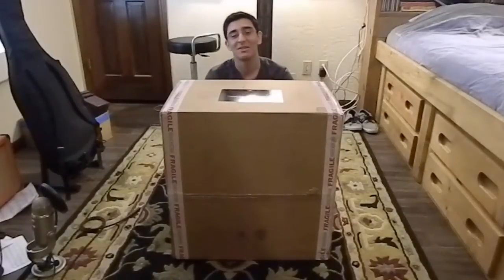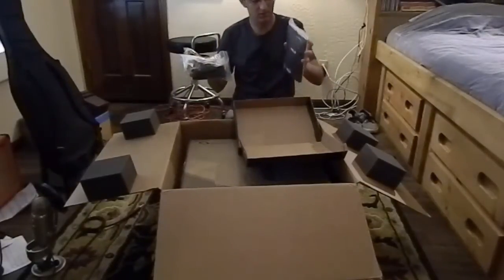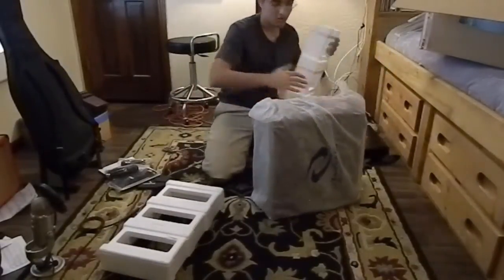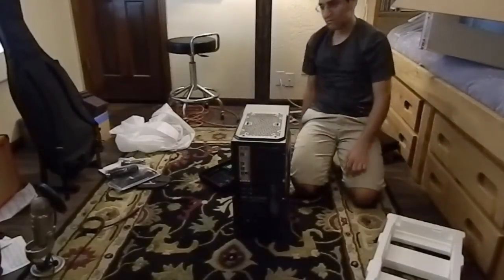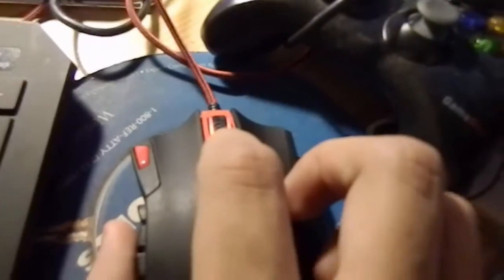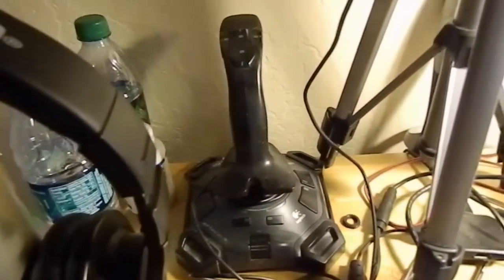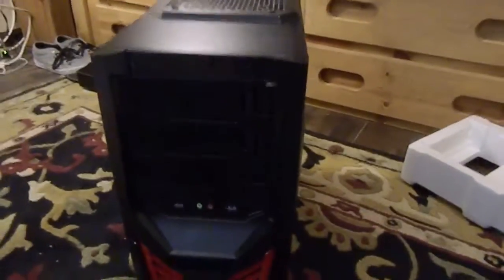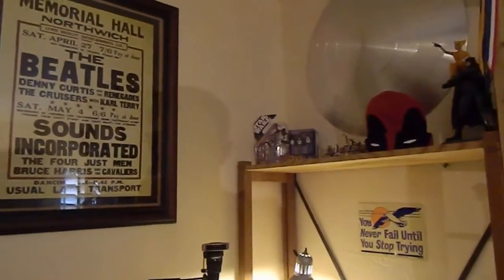IRONSIDE PC UNBOXING AND GAMING SETUP 2015!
YASS! Sup bros, bras, and bro-has! Also, please comment, share, like, and favorite this and other videos!

~Interested in joining a network?~

Song(s): In a World of Derp by D1ofaquavibe
Ascent by Teminite
La La So What? by D1ofaquavibe
Monkeybiz by D1ofaquavibe